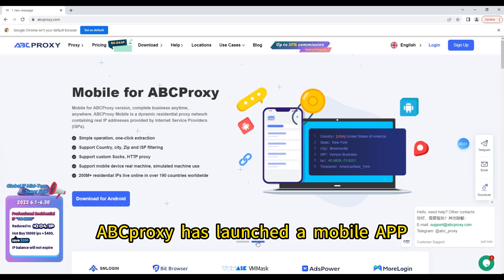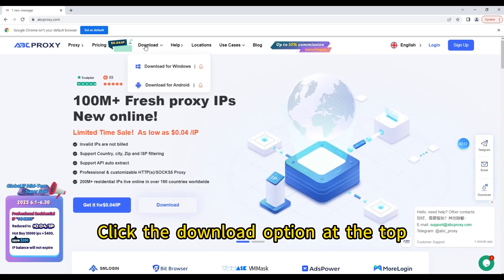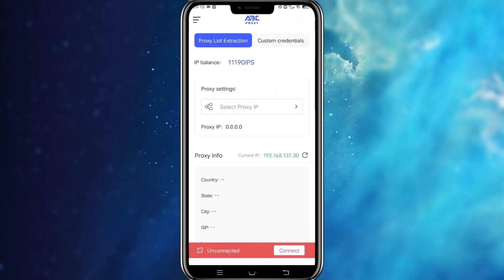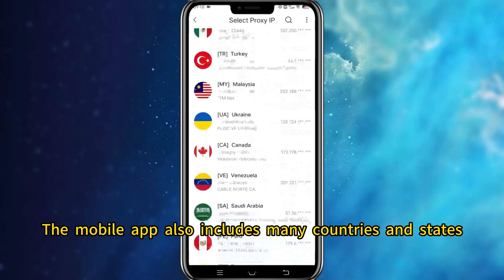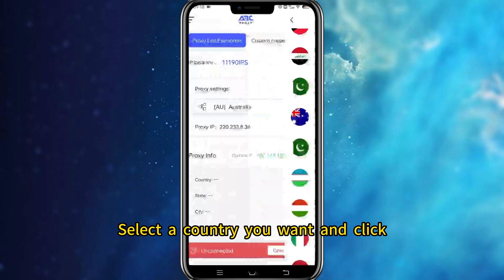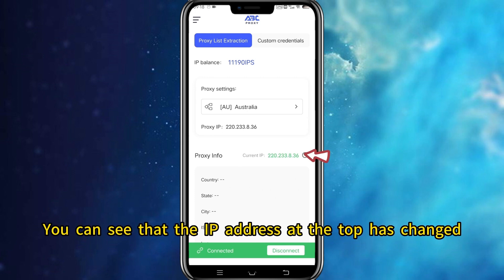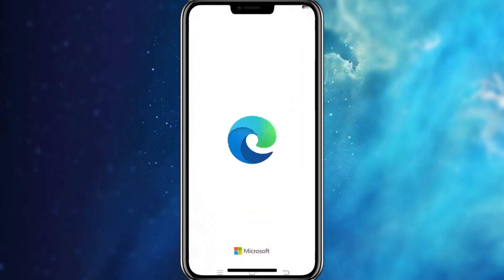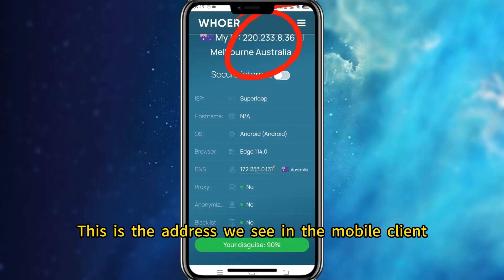ABCproxy mobile APP, extract IP address anytime and anywhere, no computer operation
Welcome to the ABCproxy channel, ABCproxy launched the latest mobile APP, easy to operate one key access, support country zip code ISP filtering, support Socks HTTP proxy. The phone can be operated directly, without the need for computer operation. This is a tutorial on the operation of ABCproxy mobile APP.